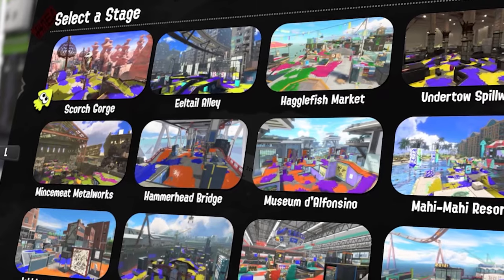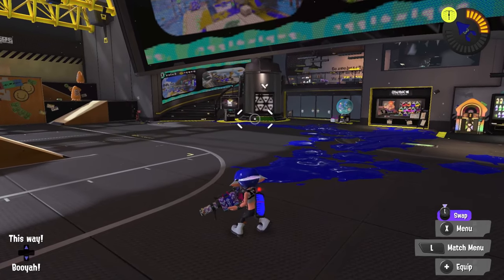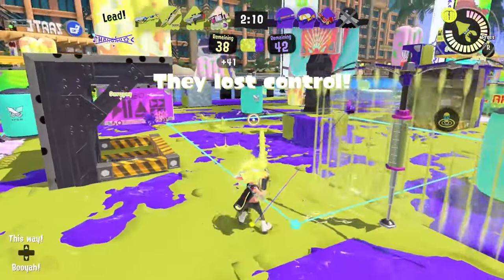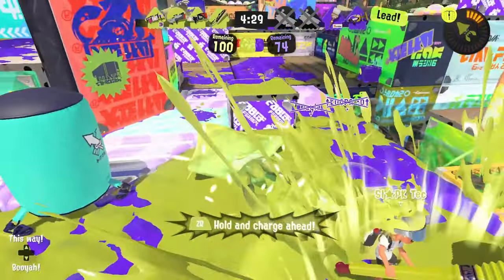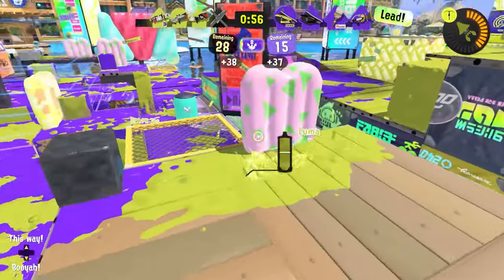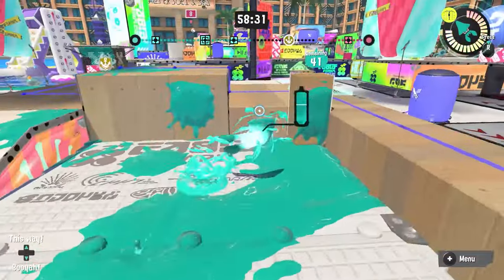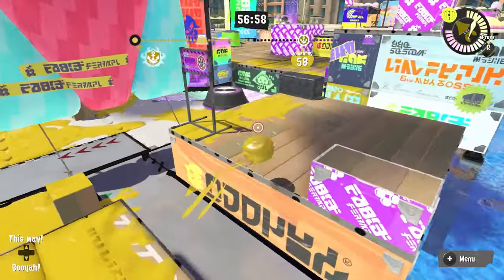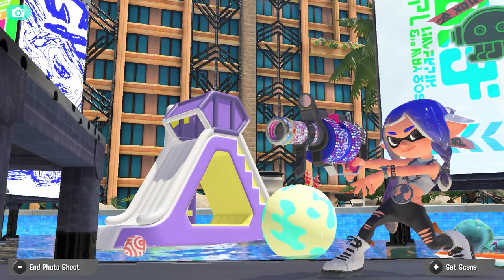The Mahi Mahi Update Gives Me Hope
Intro 0:00
Battles 2:59
Tower Control Recon 12:51
Rainmaker Recon 15:09
Clam Blitz Recon 17:31